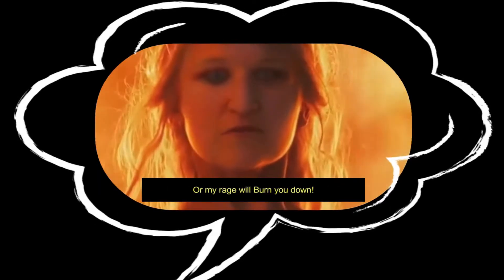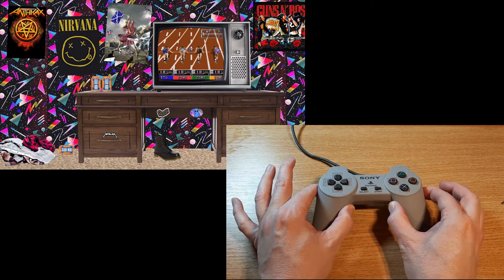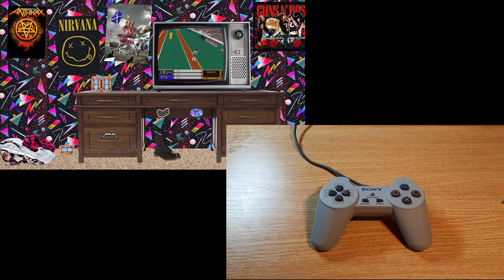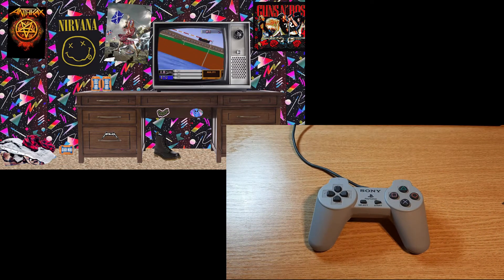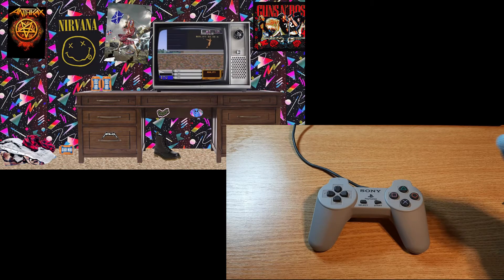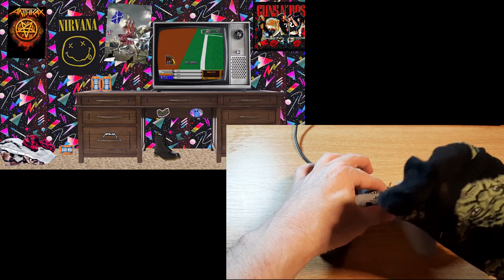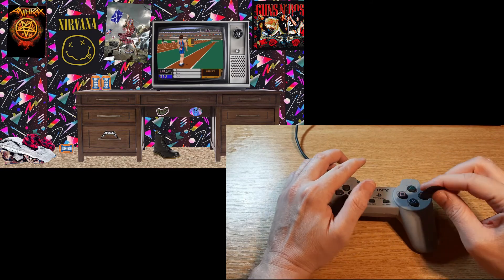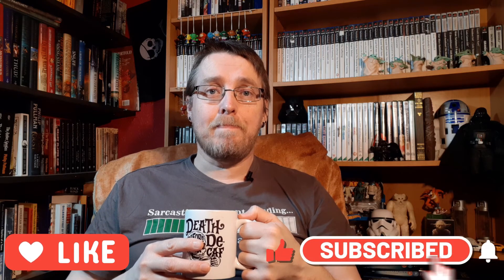International Track & Field and How to Play It Well: Sony PlayStation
An in-depth and slightly funny look at some of the many ways to play International Track & Field on the PS1.